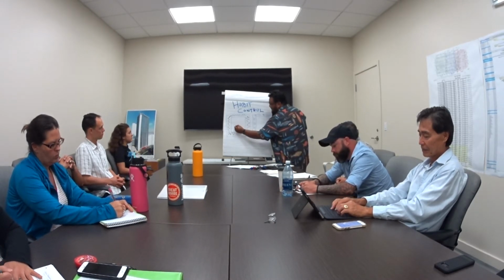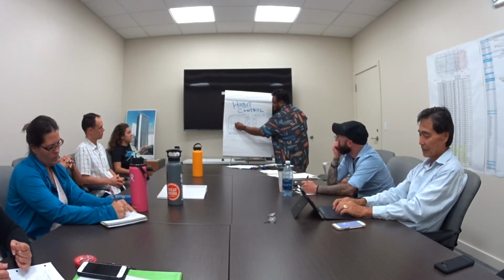PSI IV Workshop #5 Renewal Part 1 - Jason Baguio & Ron Hashiro